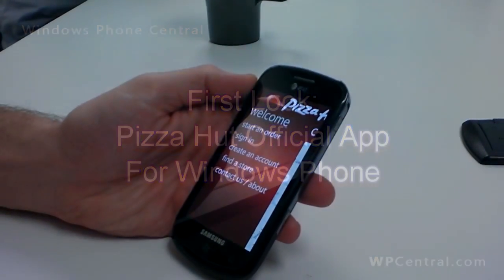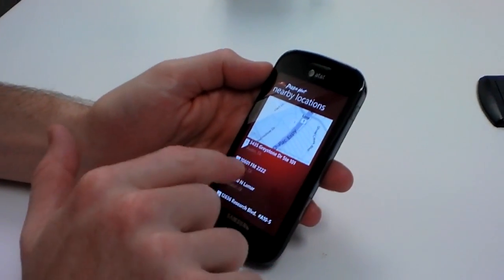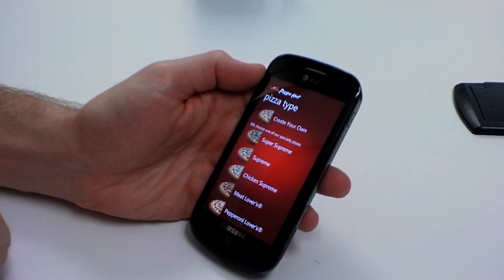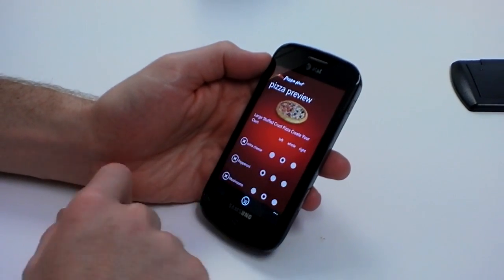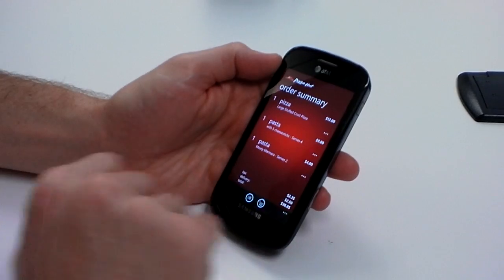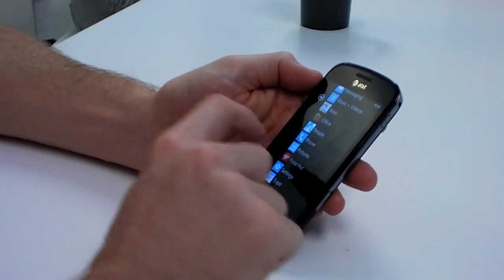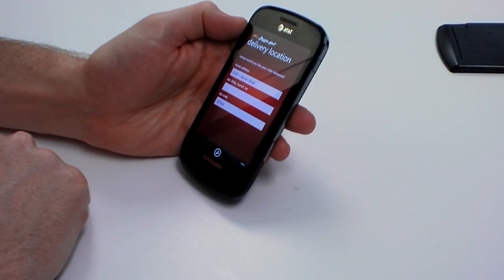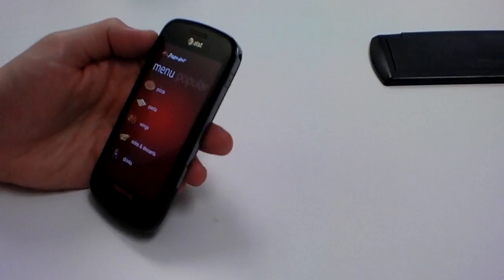First Look: Pizza Hut Official App for Windows Phone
Matthew McCabe, Senior Project Manager at Chaotic Moon Studios, gives us a first look at the official Windows Phone Pizza Hut app.